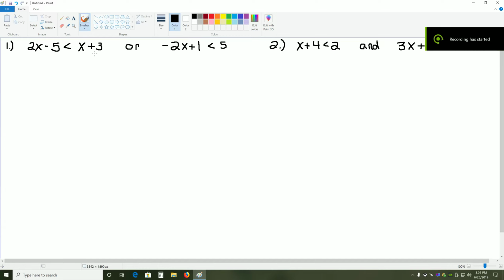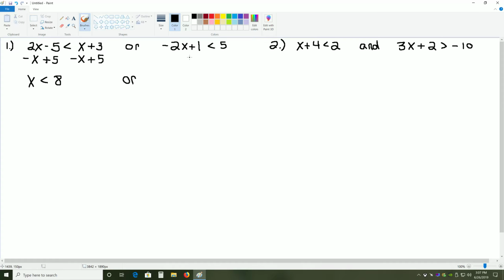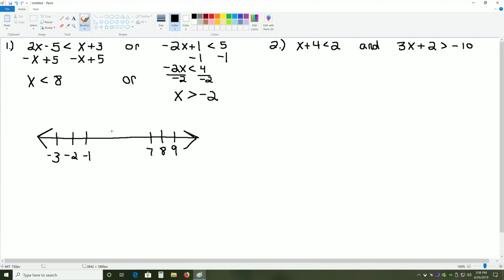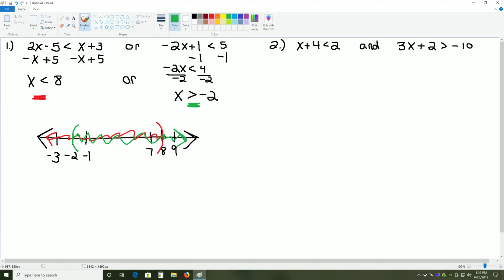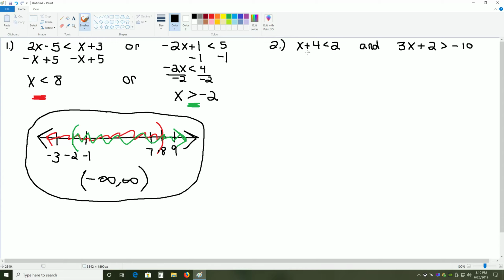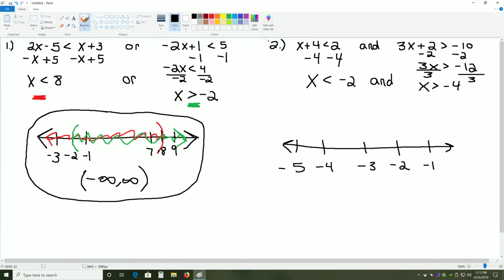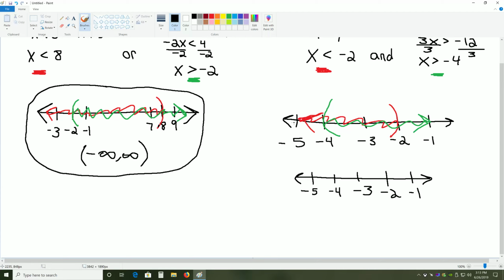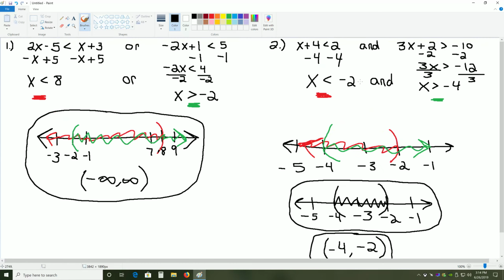College Algebra Ch. 2.7: AND and OR Inequalities